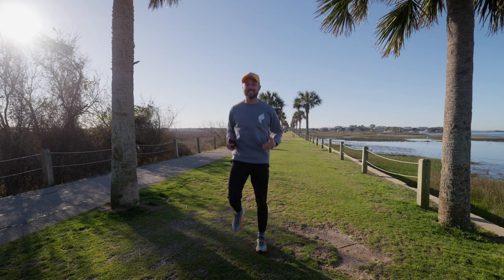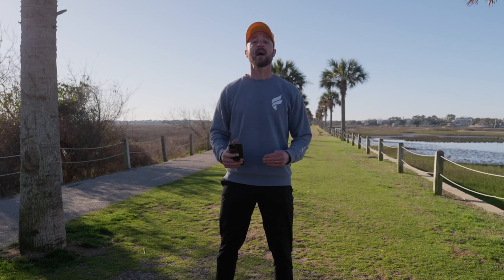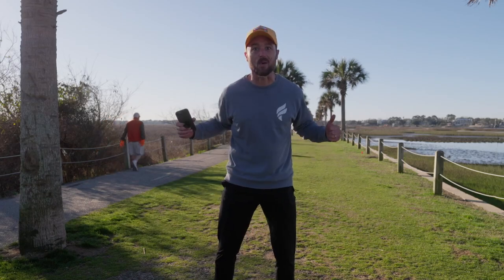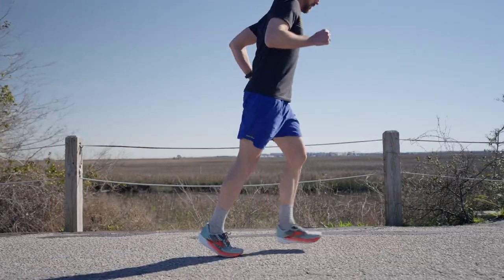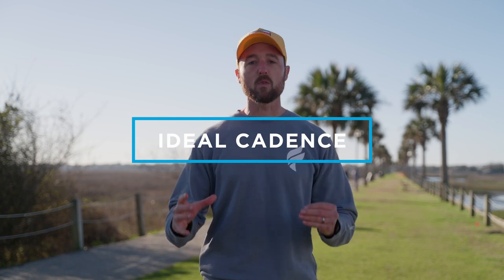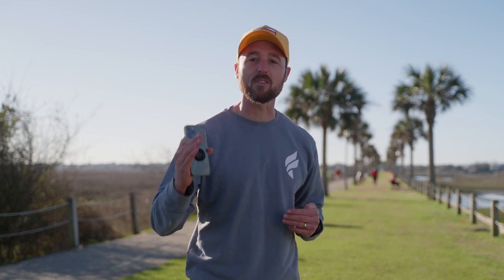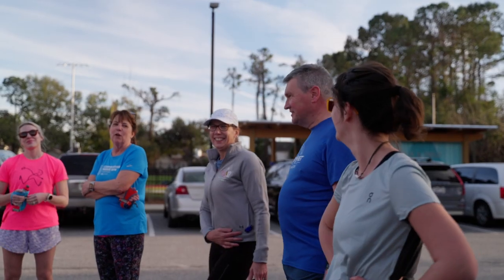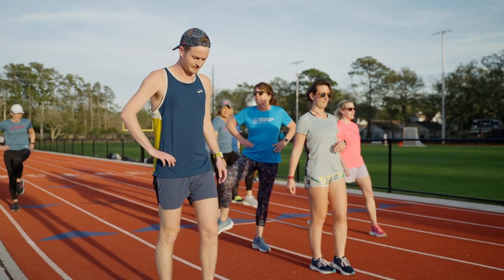Our #1 Exercise to Improve Your Run Technique Cadence!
To make sure your running technique is dialed, Coach Nate shows us the number one exercise to avoid injury and optimize your running form.

The Big Run 5K Training Program presented by Brooks culminates with The Big Run 5K presented by @michelobultra on Global Running Day in June. More than a race, The Big Run is a celebration of running and the community it pulls together. Join us at thebigrun.fleetfeet.com.